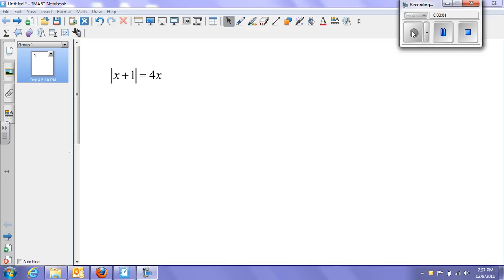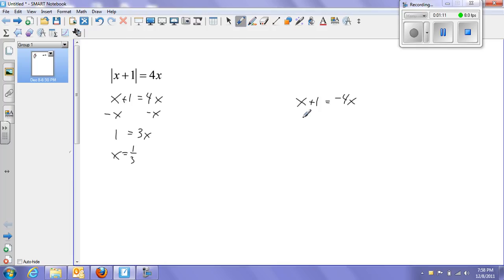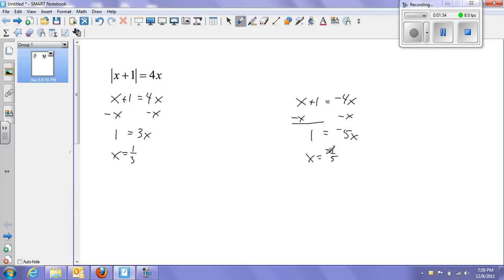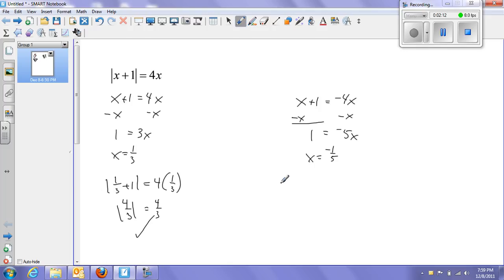Sem 1 Final 3